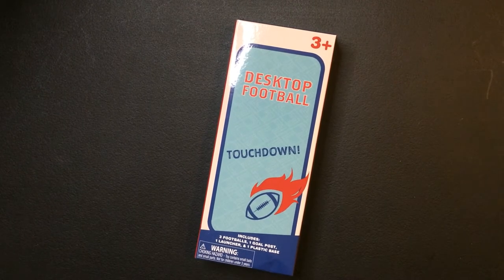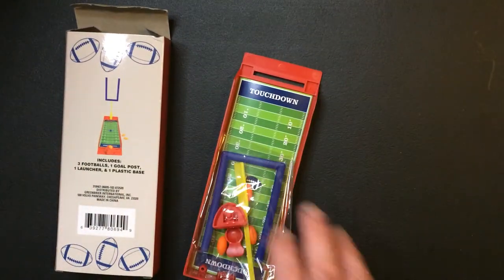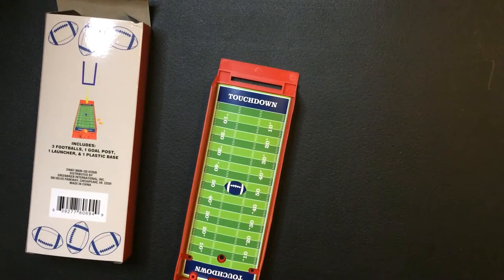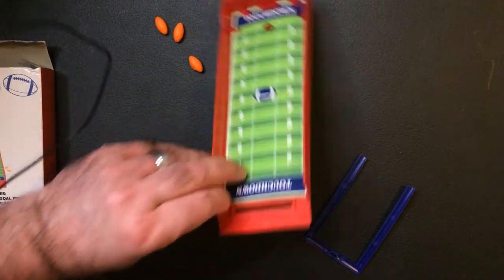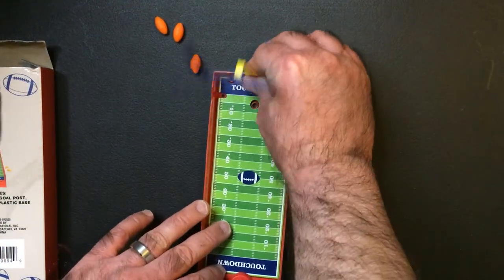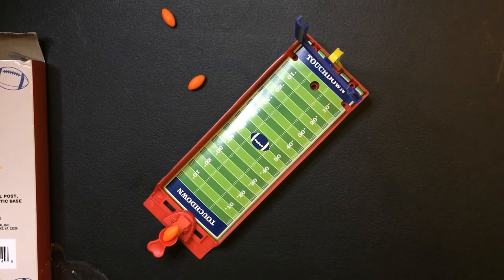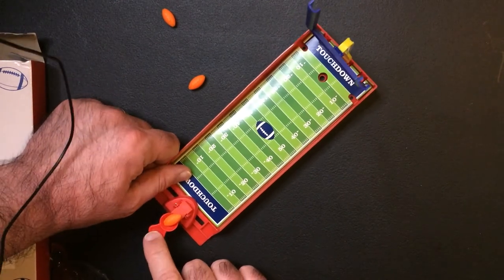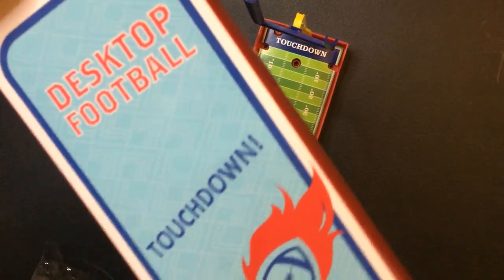Desktop Football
Desktop Dollar Tree Football